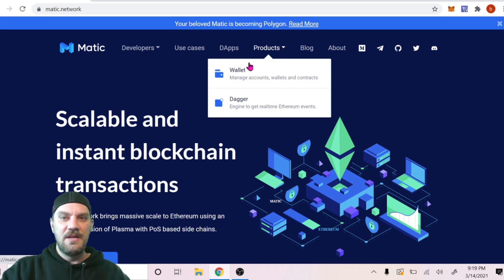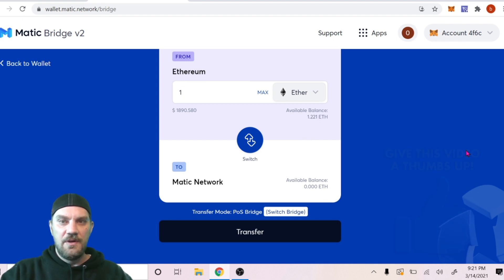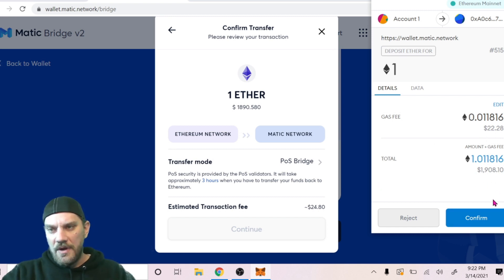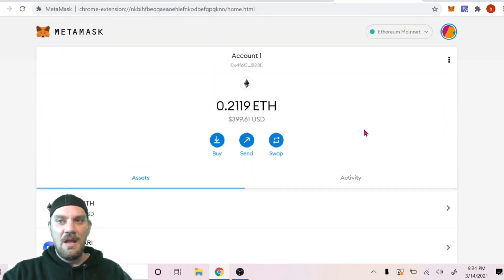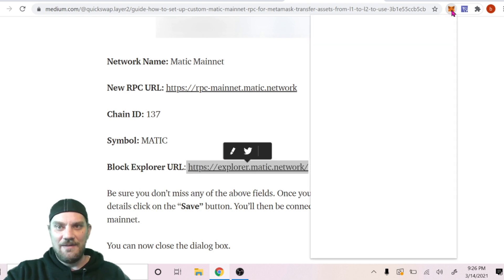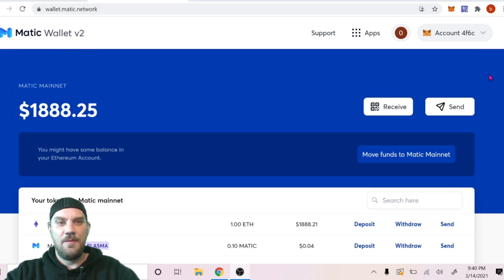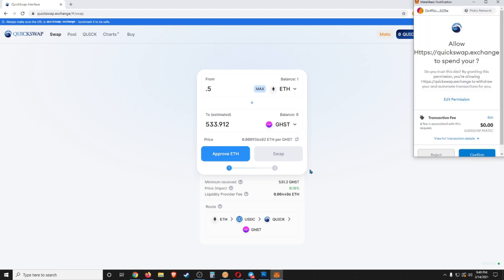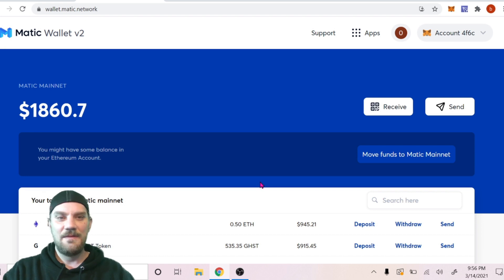How to Transfer ETH to Matic/Polygon & Use Quickswap (Save $$$ on Gas Fees)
In this how to video I'll will show you the process of transferring your Ethereum to the Matic Polygon Network using the Matic PoS bridge. Next, how to add the Matic/Polygon Network to your MetaMask wallet and use QuickSwap.

~~Add MATIC on MetaMask ~~
Network Name: Matic Mainnet
Chain ID: 137
Symbol: MATIC

Get up to a $620 Bonus using Code: JACKPOT

💸 Tips Appreciated!!!
ETH - 0x4f6Cb155B513c6b917Beab345a01be235a2DB28E